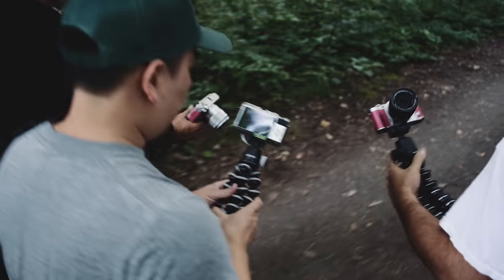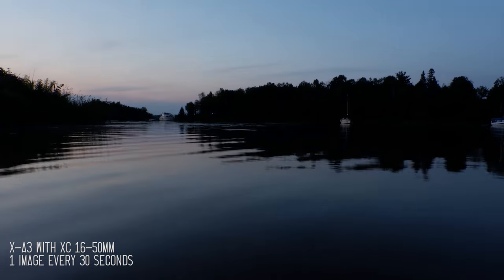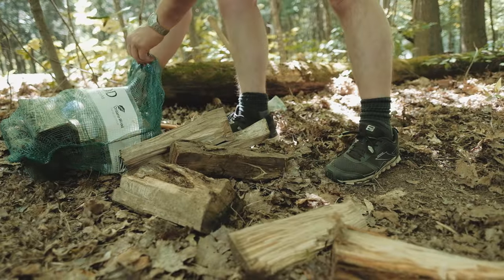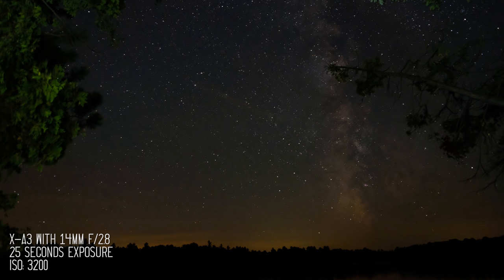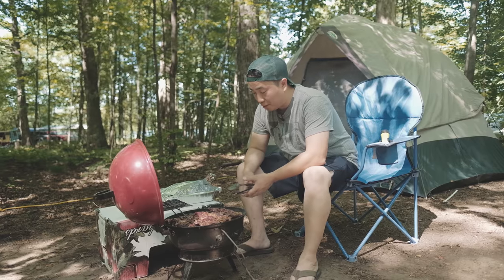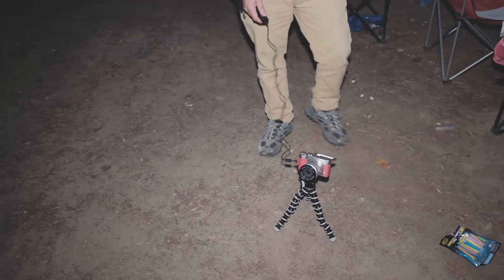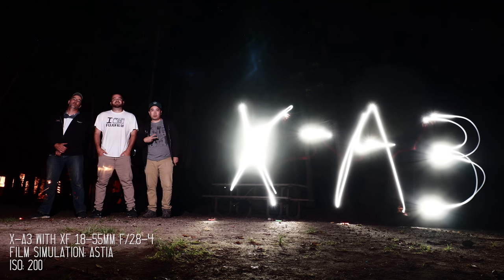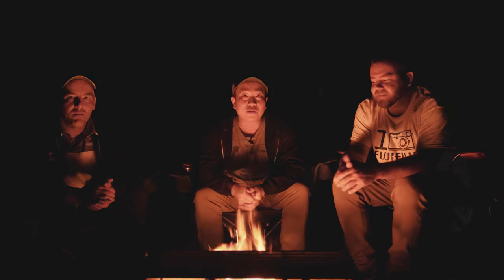Fuji Guys - FUJIFILM X-A3 - Going Camping With The X-A3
The Fujiguys takes the Fujifilm X-A3 out for some camping.
Time lapse, long exposures, light painting and short ribs are on the menu!

FUJIFILM branded Shirts, Jackets and other accessories are available for purchase online. Item availability is dependent of country.

This video was shot in 4K with the FUJIFILM X-T20.
Videographer:  Olivier Aubé

U.S.A.